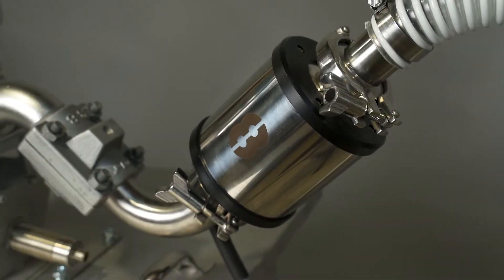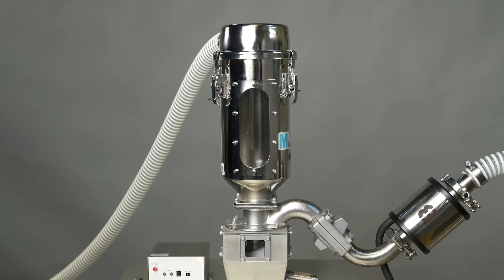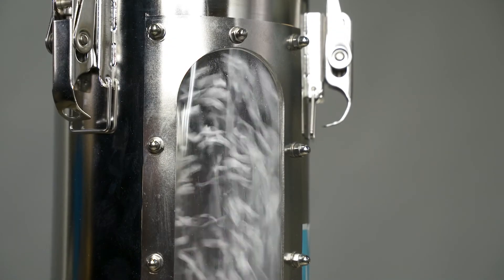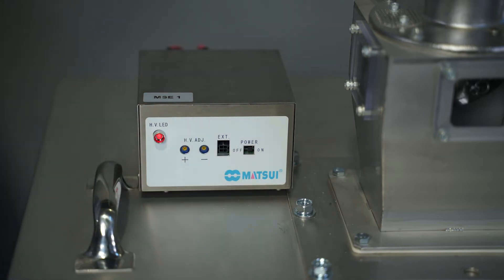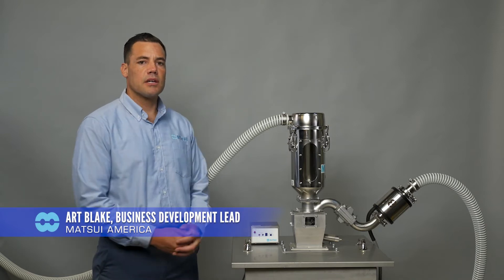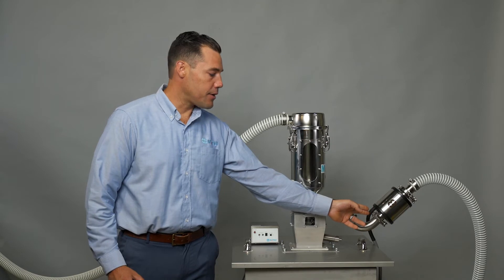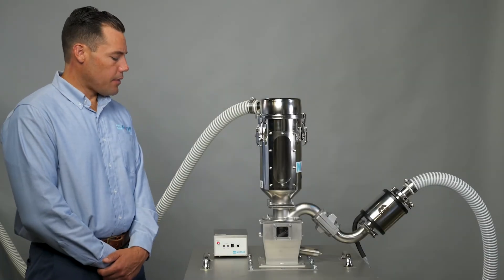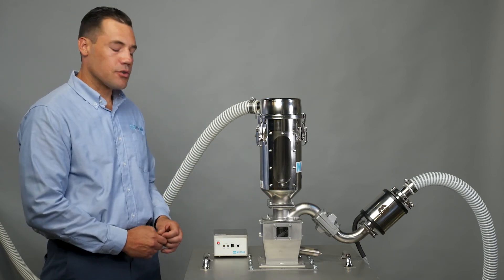Matsui Static-Eliminator: MSE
The MSE Static-Eliminator effectively eliminates static charges in the material feed. Unresolved static charges typically lead to resin conveying issues, dust attraction and contamination, process control & quality issues and operator shock. With the new and unique MSE Static-Eliminator, the air between the sharp points and the grounded casing is broken down by ionization and both positive and negative ions are being generated. Half of the cycle is utilized to generate negative ions and the other half is utilized to generate positive ions. On a 60 cycles per second power grid, polarity is changing ionization every 1/120 of a second. The MSE Static-Eliminator is a compact unit which is easily installed into any material conveying system.